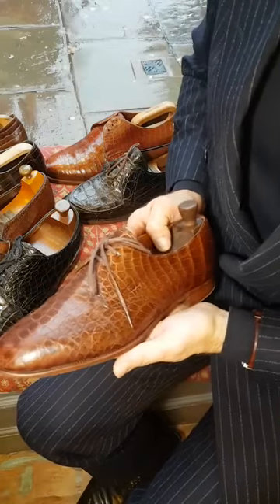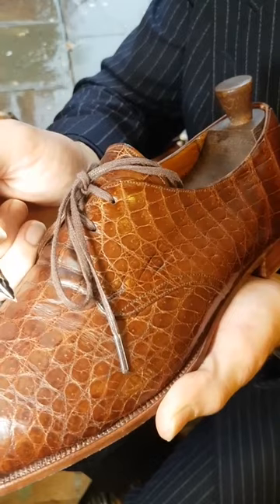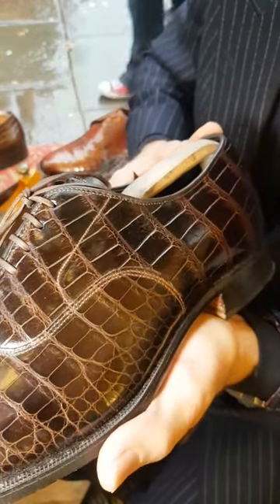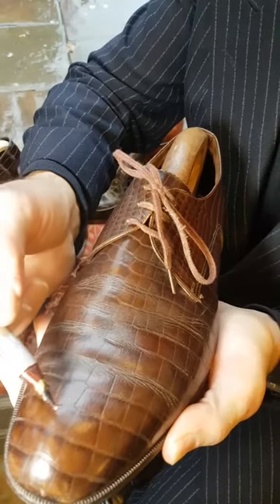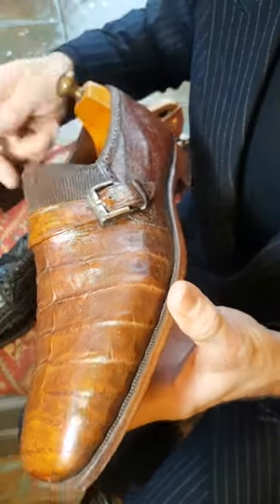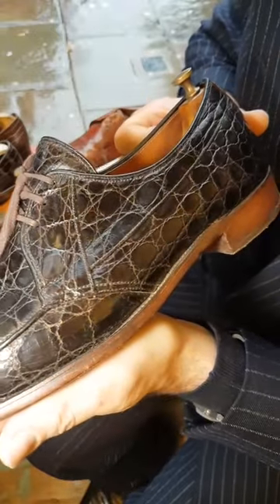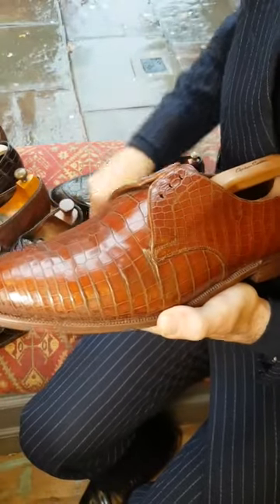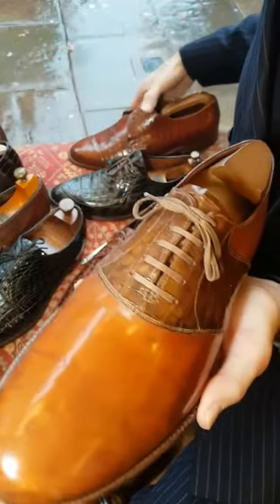Series 5: Episode 1: Identifying Exotic Skins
Taken from my @bespokeaddict Instagram IGTV
This video helps identify Exotic Skins, also, how to spot a fake.